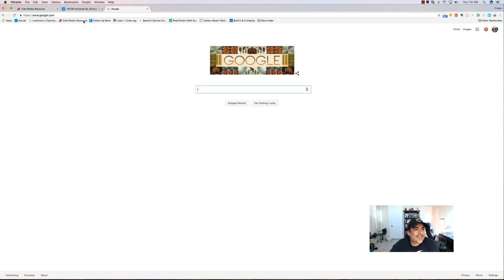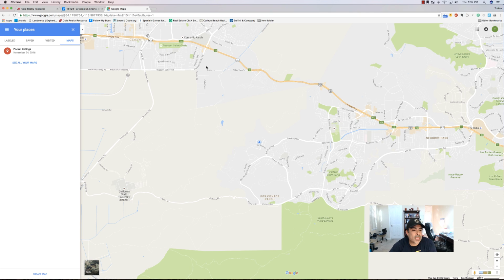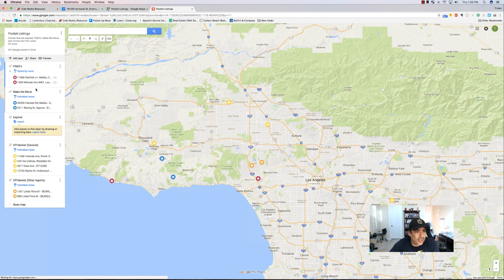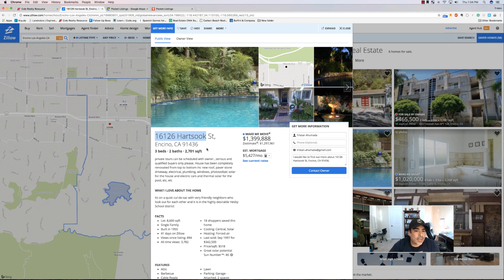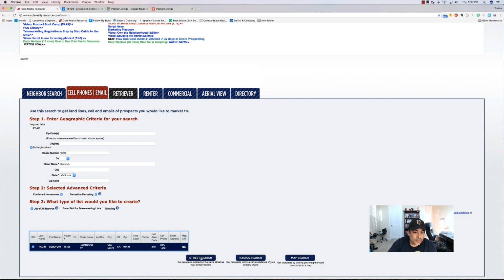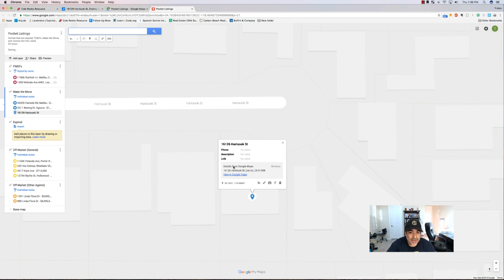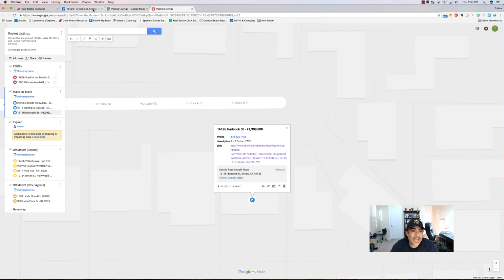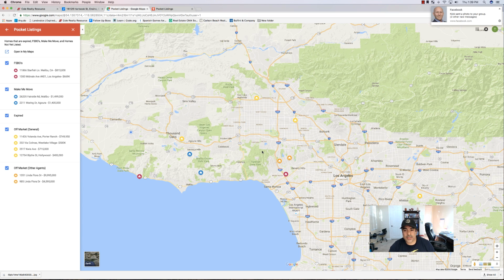Google Maps Video For Real Estate - Lab Coat Agents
Tristan shows you how to use Google Maps to track FSBO's, Expireds, Pocket Listings and other types of sales. Go in depth on what to do and how to create the Google Maps for your Real Estate Business. Tristan Ahumada also talks about using ColeRealtyResource, Espresso Agent and Landvoice to help with getting the right information.